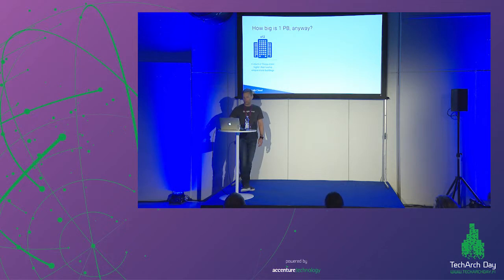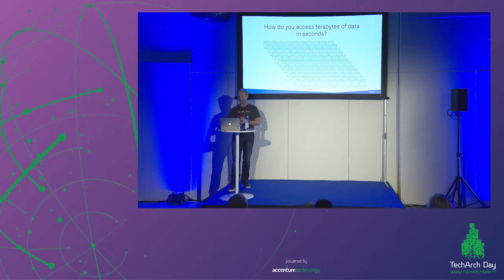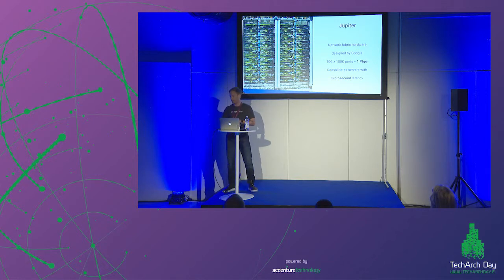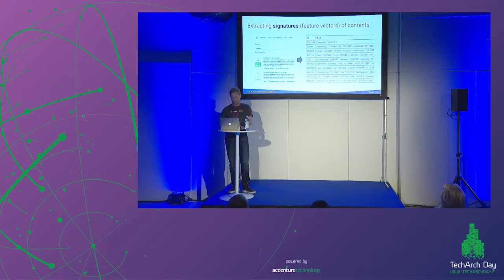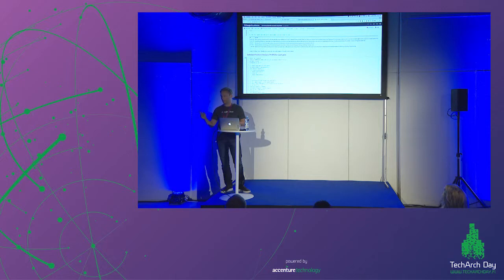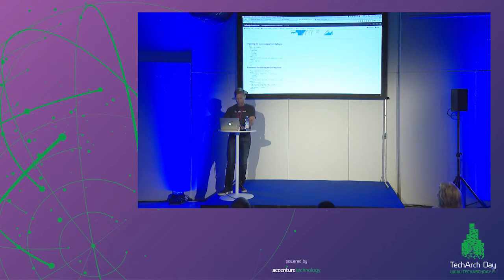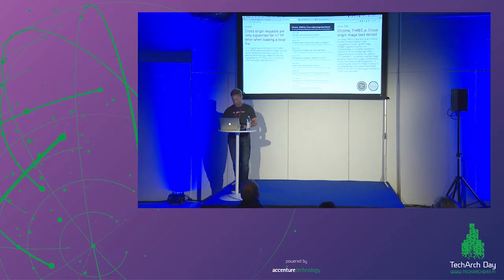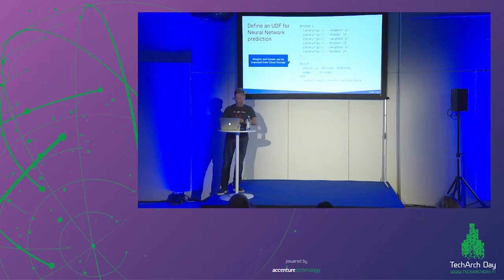Advancing Large Scale Neural Network Predictions (Daniel Bergqvist Google)